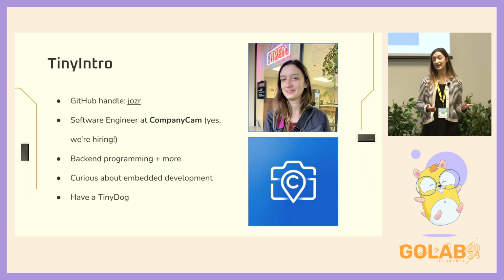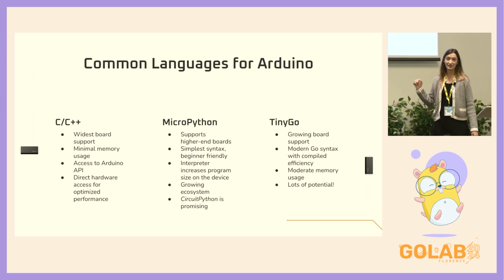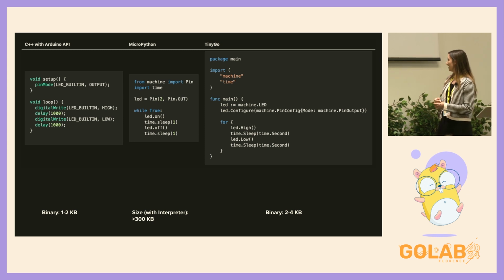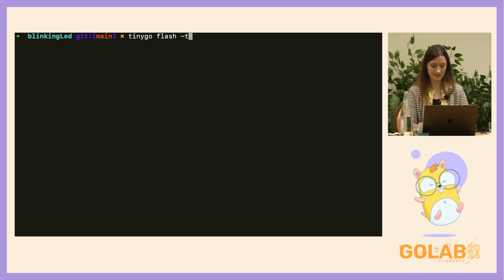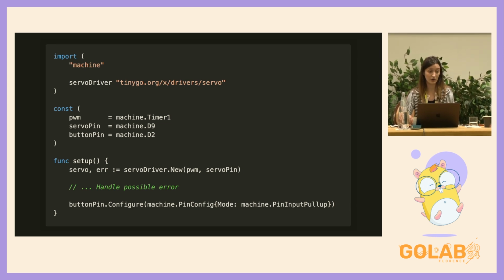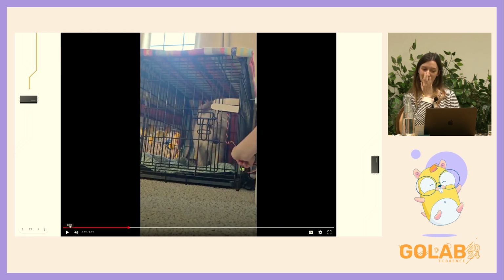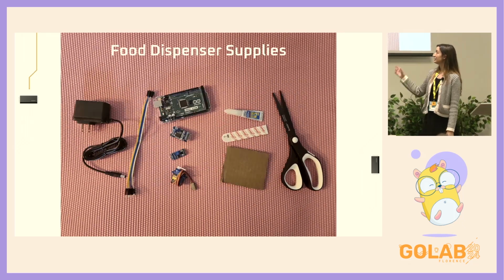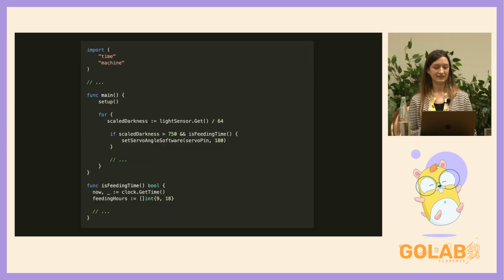TinyGo for Pet Automation - Josephine Winter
ABSTRACT:
This session will demonstrate how to automate a dog's daily routine using Arduino and TinyGo, with a real-life example of opening a kennel door and releasing dog food. Attendees will learn the benefits of using TinyGo, and how it makes development more approachable compared to traditional Arduino programming. By the end of the talk, attendees will have a solid understanding of how to use Arduino and TinyGo in their own automation projects (for pets and beyond).

 / golabconf

🔸  Follow DEVELER on INSTAGRAM:

 / wearedeveler
🔹  Follow DEVELER on FACEBOOK:

 / we.are.develer
🔸  Follow DEVELER on X:

 / develer
🔹  Follow DEVELER on LINKEDIN:

 / 114426
🔹  Follow DEVELER on TIK TOK:

 / wearedeveler